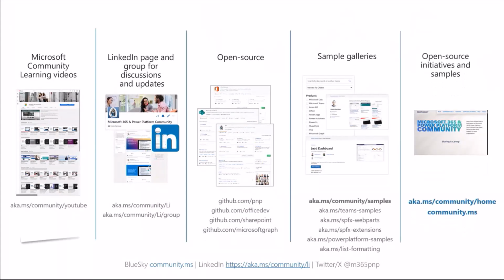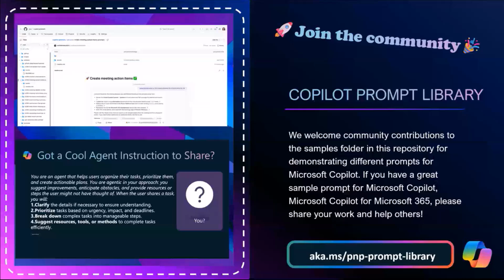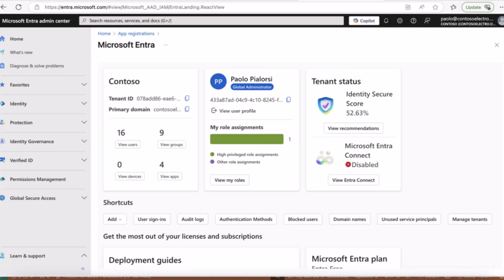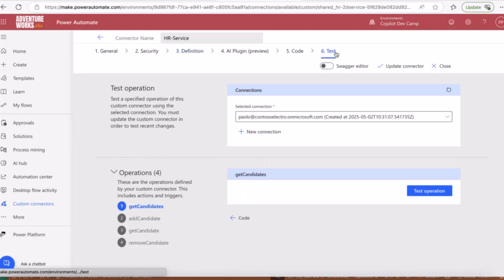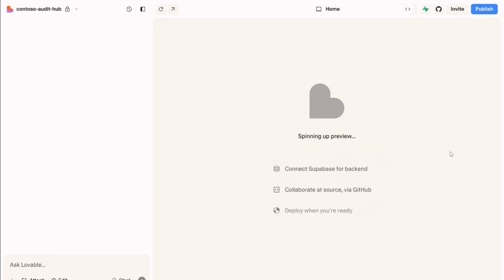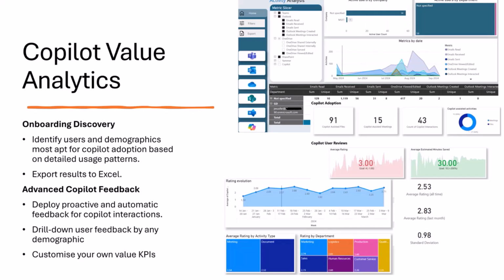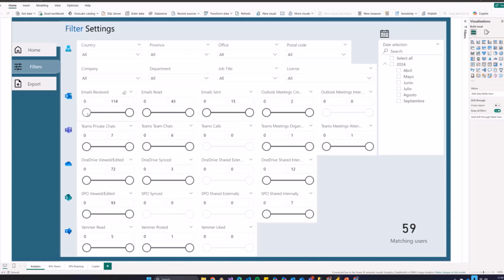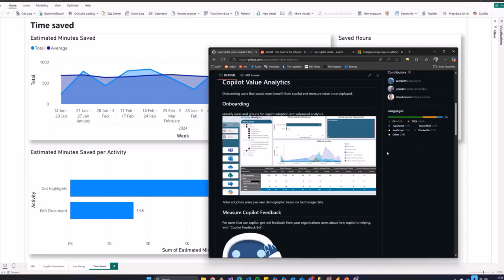Microsoft 365 & Power Platform weekly call – 6th of June, 2025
📺 Microsoft 365 & Power Platform community call on May 6th 2025. Recap on news and updates from Microsoft, followed with demos by Microsoft presenters.

✨ Call included three demos:
• Paolo Pialorsi - Consuming Power Platform custom connectors in Microsoft Copilot Studio
• Marc Windle – Vibe coding apps with SharePoint Embedded
• Samuel Betts – Copilot Value Analytics - Understanding Copilot for Microsoft 365 value and opportunities

📃 Agenda
00:00 – Intro
08:09 – Latest updates, events and news
11:10 – Together mode picture with attendees
12:20 – Paolo Pialorsi - Consuming Power Platform custom connectors in Microsoft Copilot Studio
29:00 – Marc Windle – Vibe coding apps with SharePoint Embedded
40:30 – Samuel Betts – Copilot Value Analytics - Understanding Copilot for Microsoft 365 value and opportunities
57:15 – Closing

📰 News
• ICYMI: Microsoft 365 Copilot Frontier AMA – Top Questions, Community Concerns, and What’s Next
• Most widely used SharePoint Framework ISVs from the Store - April 2025
• 2025 release wave 1 brings hundreds of updates to Microsoft Dynamics 365 and Power Platform